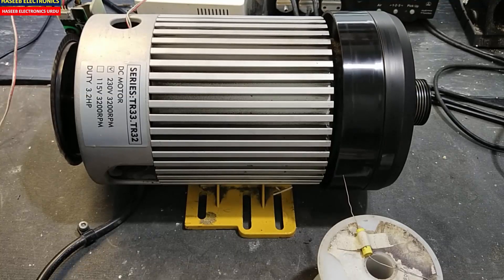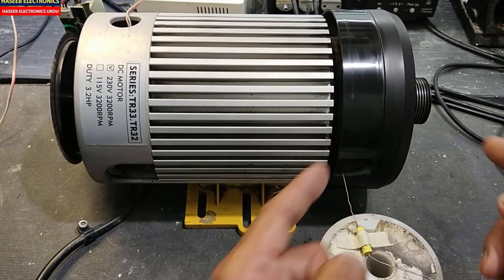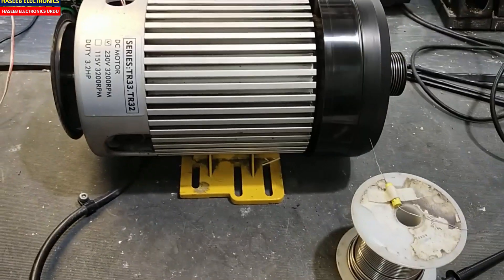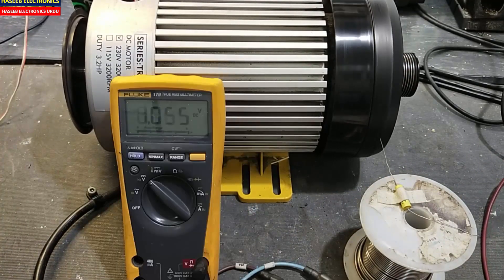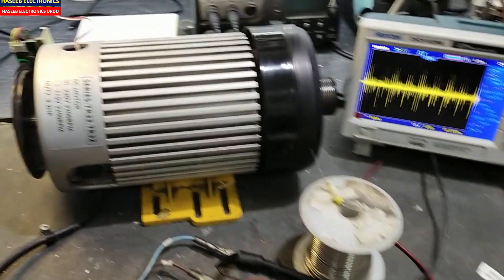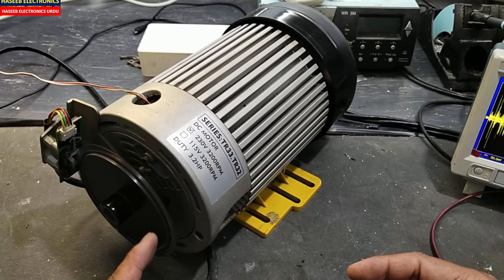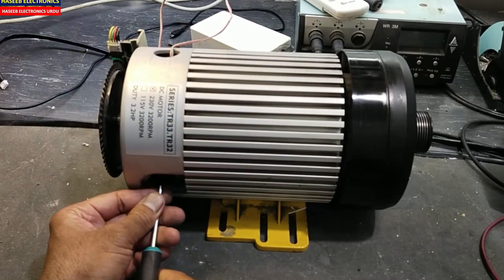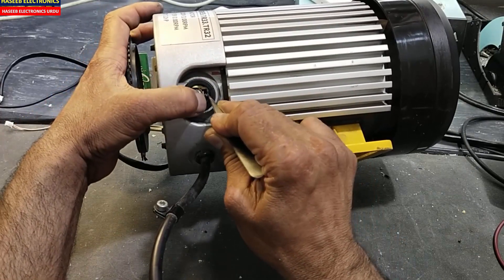{639} How to Test a Treadmill DC Motor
How To Test Treadmill DC MOTOR. testing treadmill dc drive motor, when it is needed to repair main drive board for any treadmill, especially in IGBT/MOSFTE burning fault, it is most important to verify the serviceability of the treadmill dc motor / servo motor. most of time the motor have following common faults:-
1. carbon brushes worn out. if the remaining length of the carbon brush is less than 25% (75% out of total length is worn out) we must replace the carbon brushes. otherwise short length carbon brushes will make sparking on commutator.  if carbon brushes are worn out, the motor fails to run and sometimes it makes sparking
2. imbalanced rotor / armature shaft. sometime the rotor shaft gets unbalance, in this case its center pivot does not remain in center and create swings while spinning. which cause to draw more current from the control card, resultantly the IGBT / MOSFET get heat up and burn out quickly. this motor must be sent to machinist to make it center on lathe machine. or it can be balanced on balancing machine by adding balancing weight on the flywheel weight.
3. Wear in Bearing. if a bearing is worn out. it causes to generate heat, noise and jerky rotation.
4. Noise, if the motor have any kind of abnormal noise, its root cause must be diagnosed and rectified
5. Insulation Test. input dc line must be checked for insulation test with chassis / body